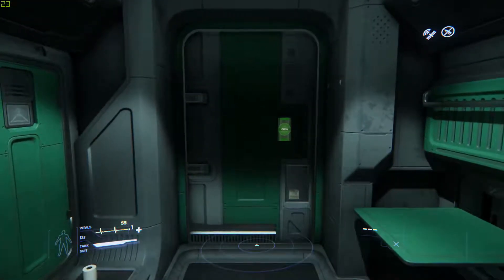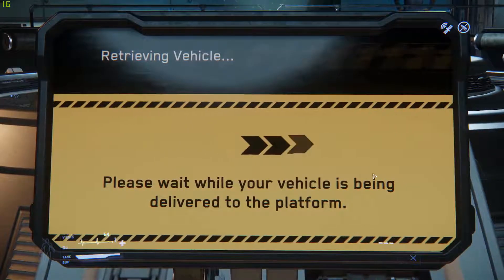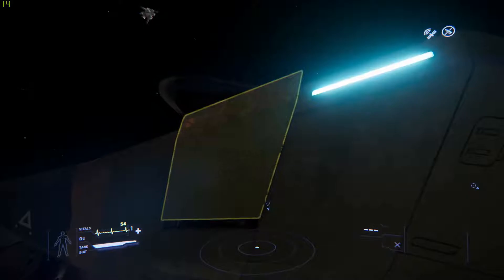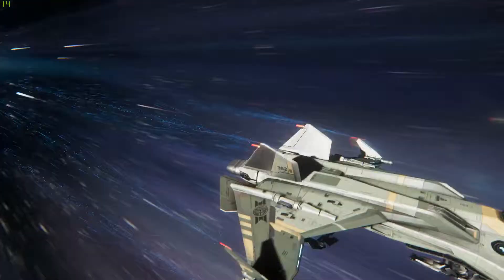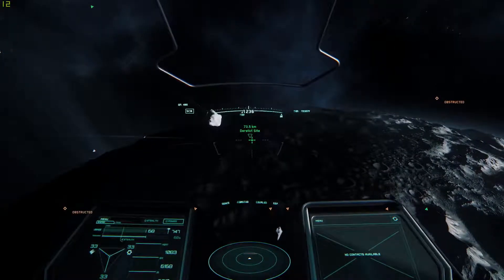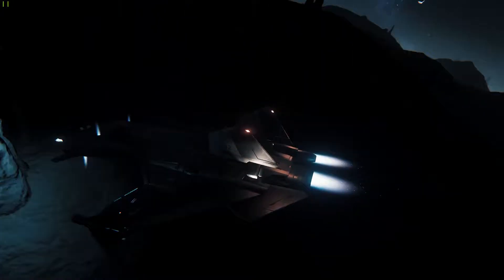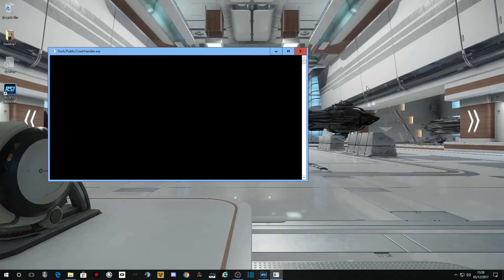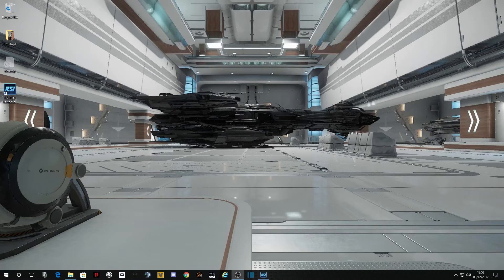Star Citizen PTU 3 0 Have you found my lost Cat Part Two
I tried to spawn back in the Cutlass Black and take the Gladius instead.